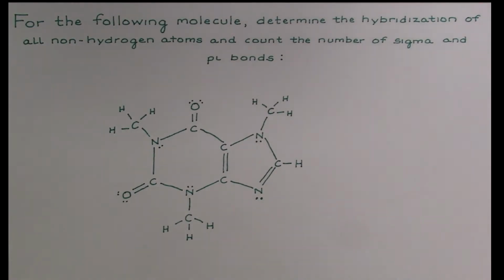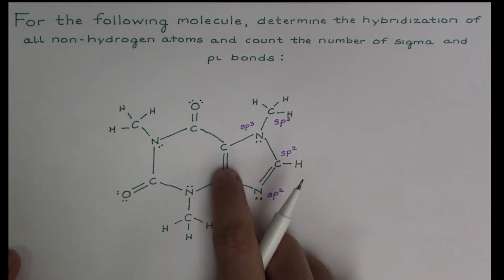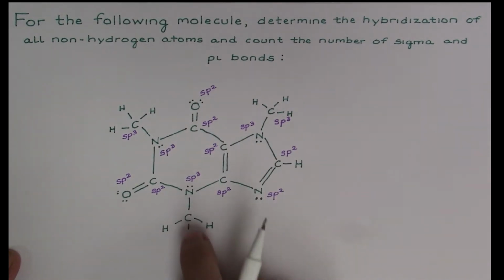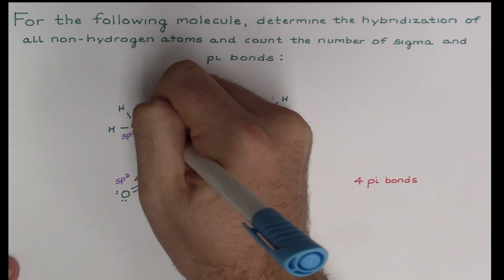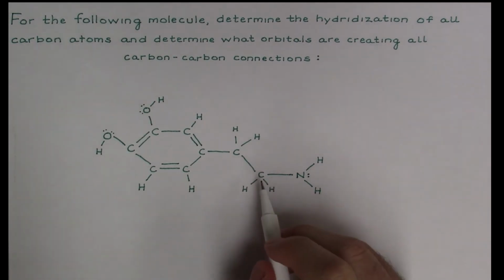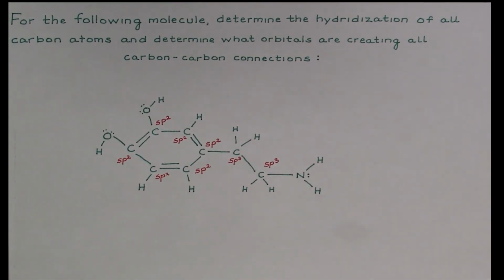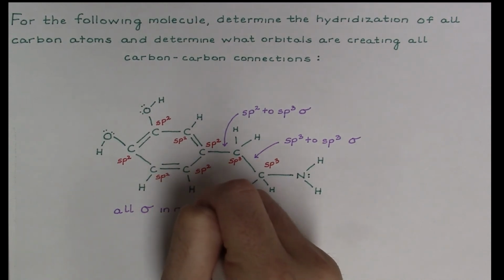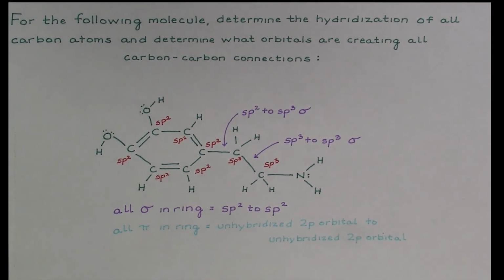CHEM 119 - Trouble Topic - Week 6 - Hybridization and Bonding Modes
In this video, two problems will be done over hybridization and bonding modes.  If you are wanting to do the problem beforehand, pause the video and work the problem.  Good luck!